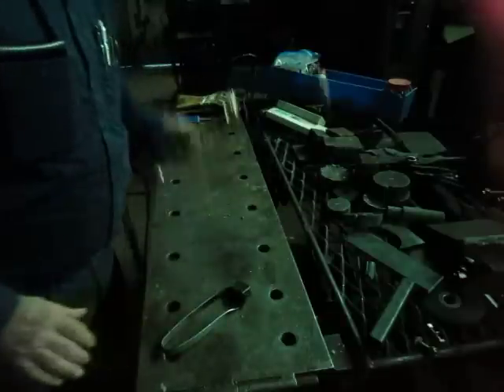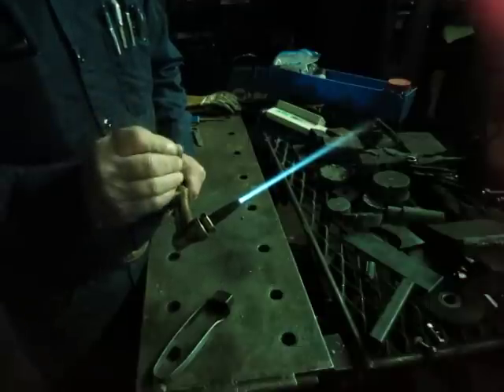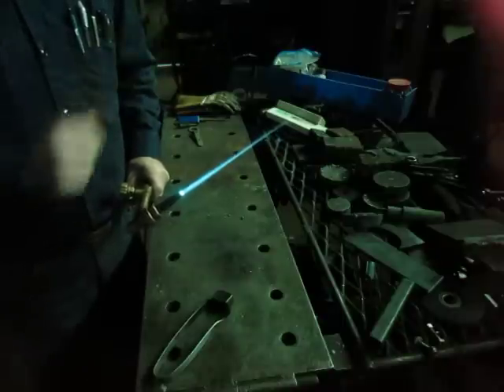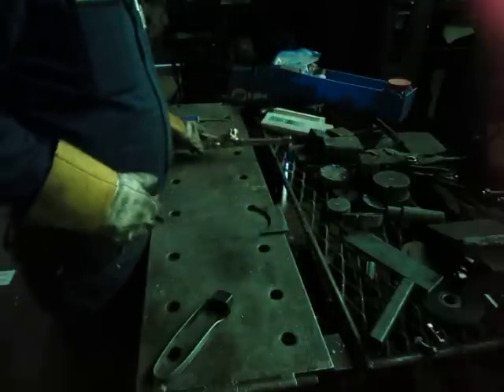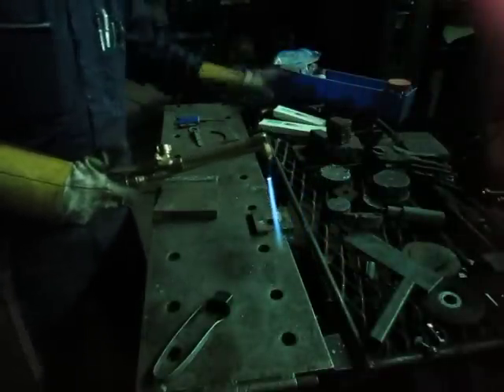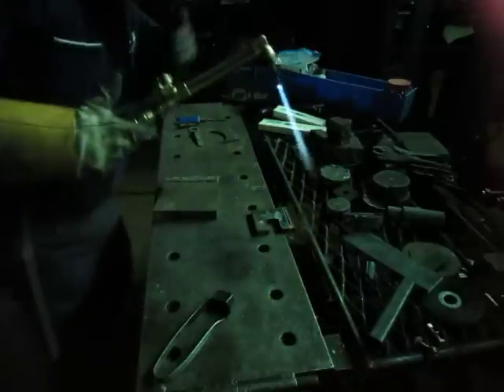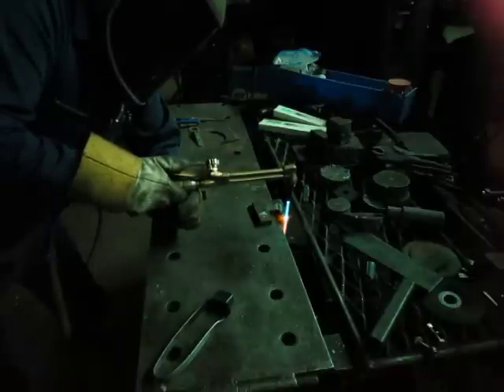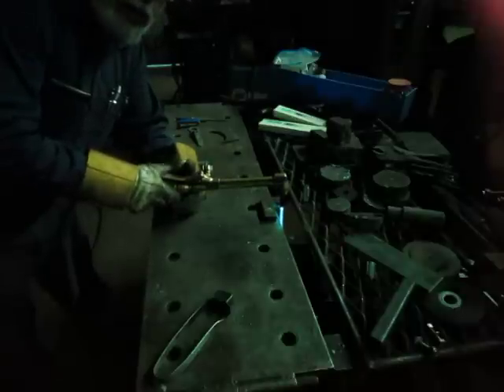Adjusting cutting torch and other tips 1 HD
Higher resolution version of my adjusting a cutting torch and other tricks series. Showing how to adjust the torch properly and what a really good tip should burn like. Also showing different hold off distances of the torch tip and use of a shim under your arm. I also demonstrate using lower preheat and its affects on the cut. Travel speed is also demonstrated as well. Here's the second half of this video.